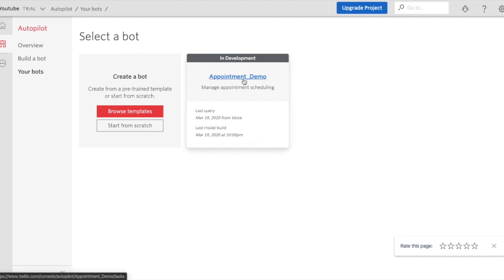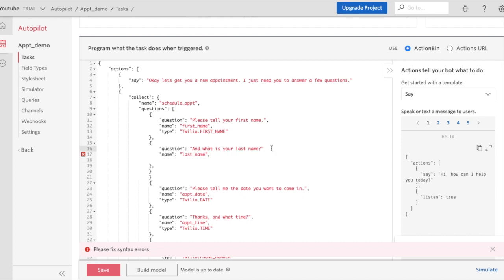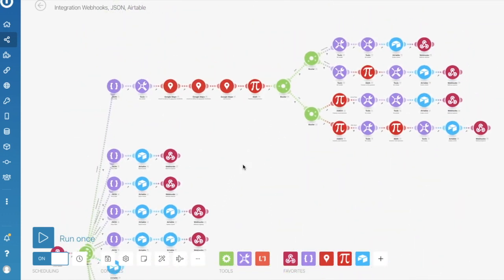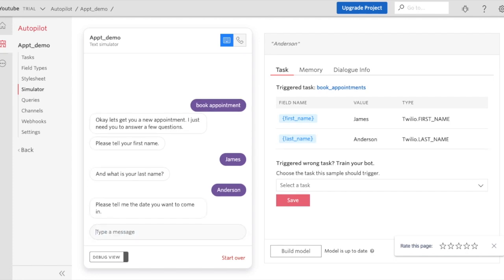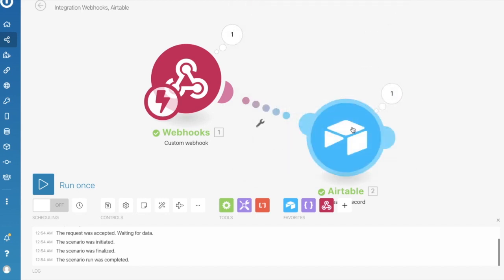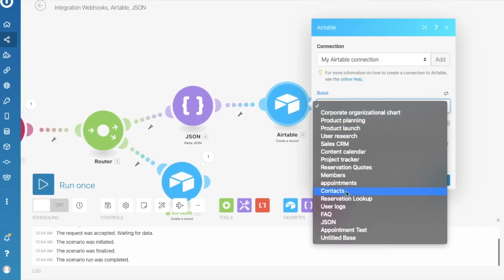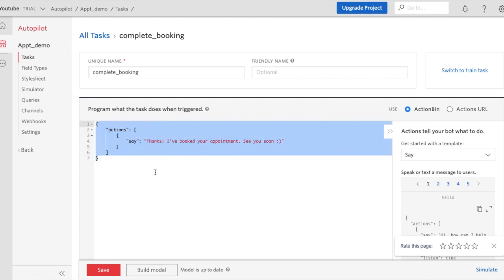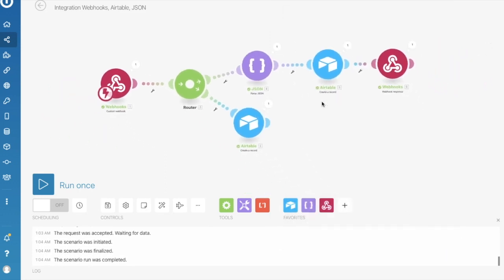How to connect Twilio Autopilot to an Airtable Database without any coding skills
This is a tutorial on how to connect Twilio Autopilot to an Airtable Database to write data received by a user using Integromat's codeless integrations. This tutorial is for people that have little to know knowledge of coding.